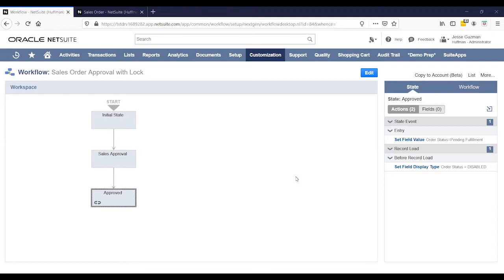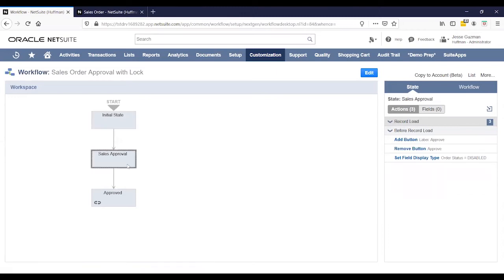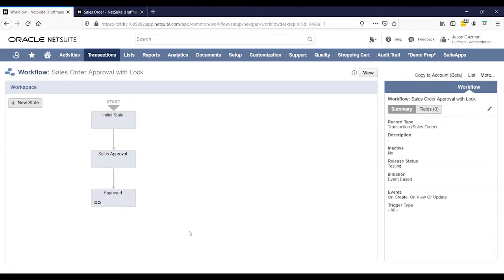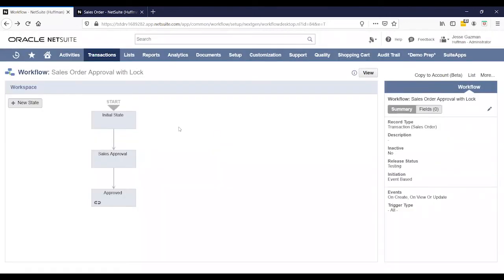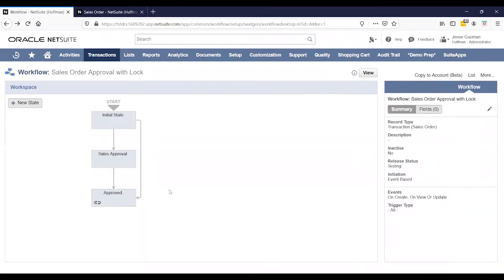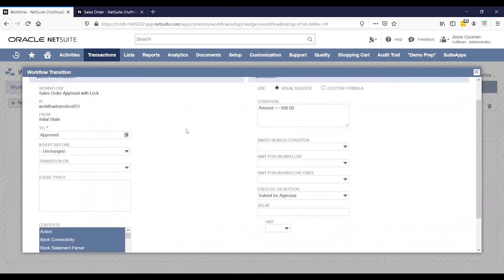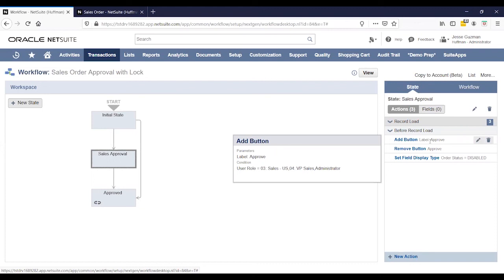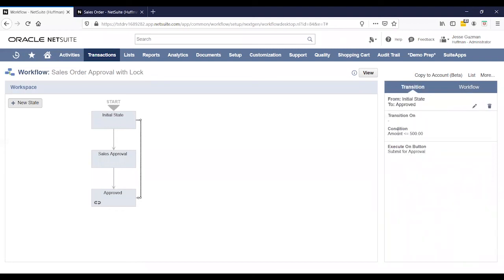NetSuite How To: Short &'Suite: Workflow Transitions and Conditions